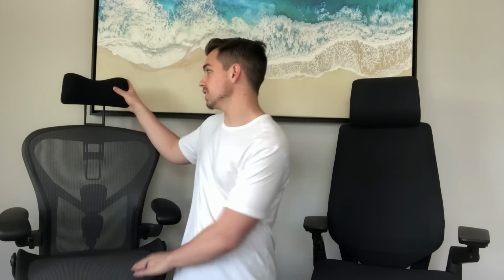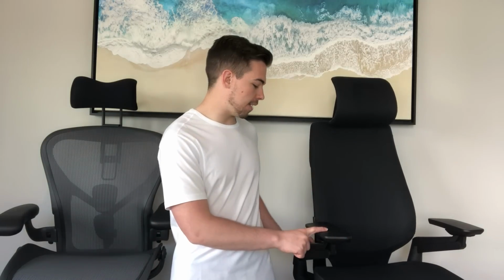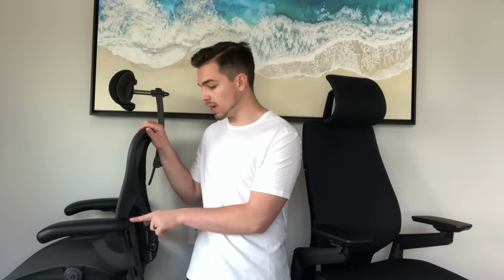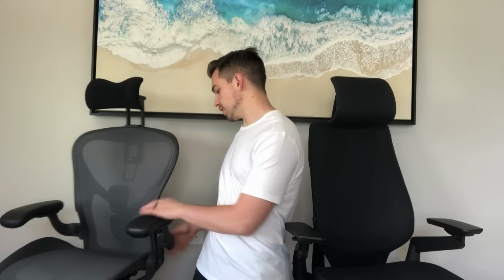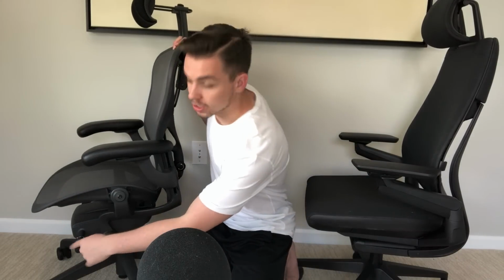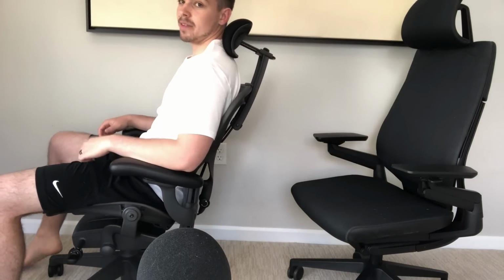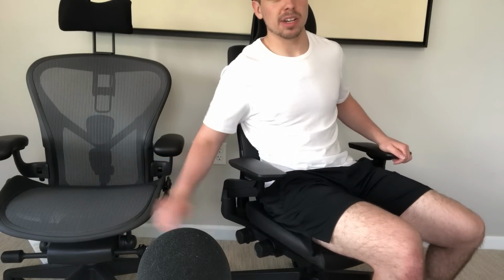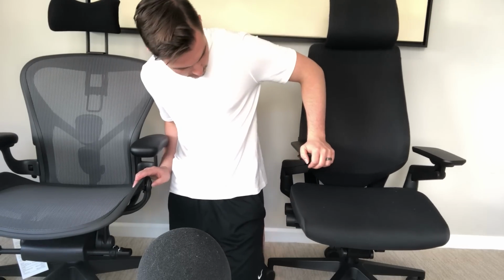HONEST Review of 2 of the Most Expensive Office Chairs - Herman Miller Aeron vs Steelcase Gesture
After not being able to work for days due to my back and neck pain, I decided to go ahead and purchase 2 of the most expensive office chairs on the market -The Herman Miller Aeron and the Steelcase Gesture.

In this video, I give my HONEST review of the chairs with no bias and no BS. In this UNCUT video, you'll learn the differences, benefits, and downsides of each chair, and whether they are ACTUALLY worth the super expensive price or not.

Also at the end of the video, I will share the biggest things that have helped me reduce my back and neck pain so you can benefit from that as well.

Herman Miller Atlas Headrest

Hermon Miller Aeron (This comes with carpet casters if you have hardwood floors order on Herman Miller's Website)

Herman Miller Embody (This comes with carpet casters if you have hardwood floors order on Herman Miller's Website)